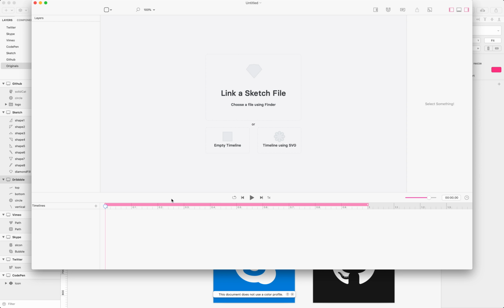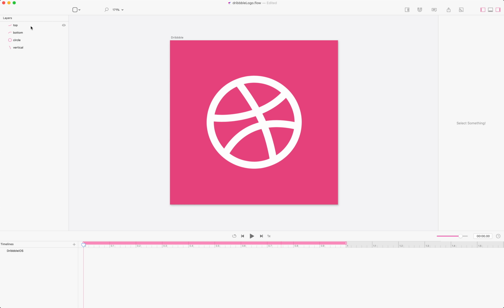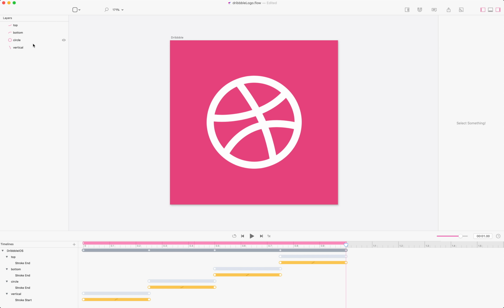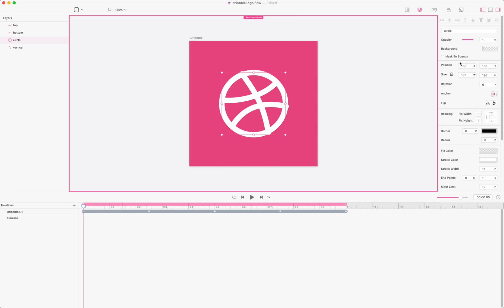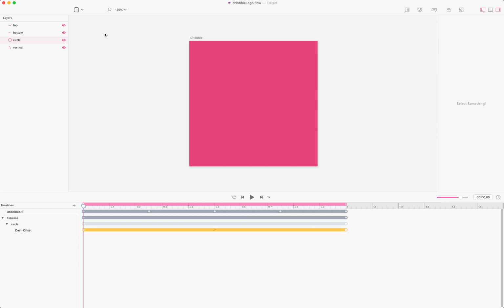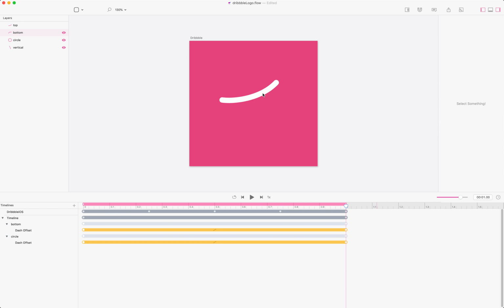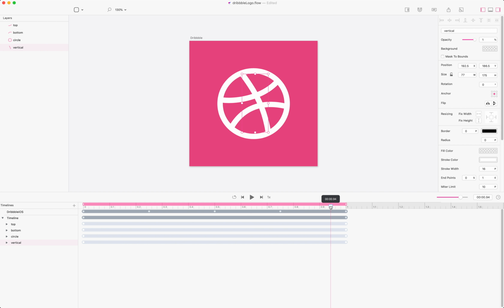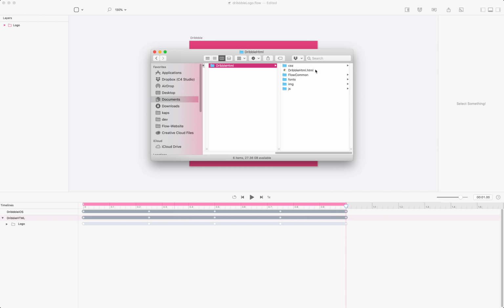Animating the Dribbble Logo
We take tracing a step further by showing you how to coordinate multiple animations to get a more complex aesthetic.